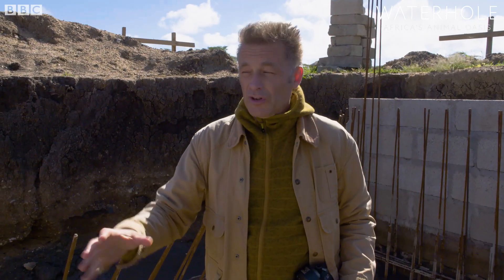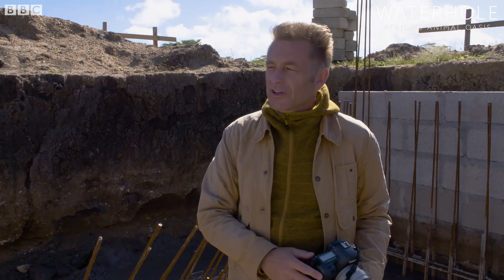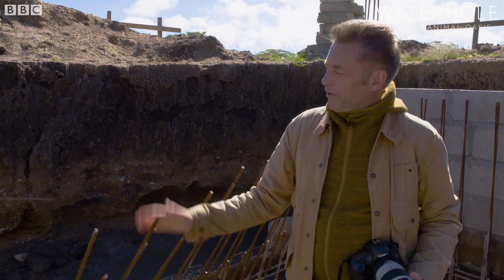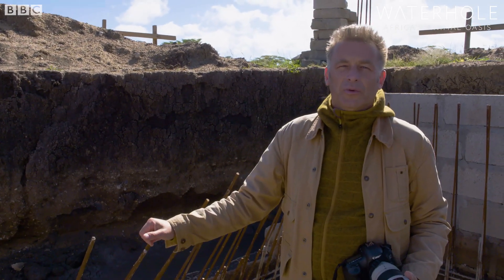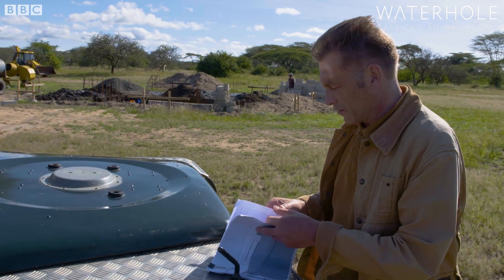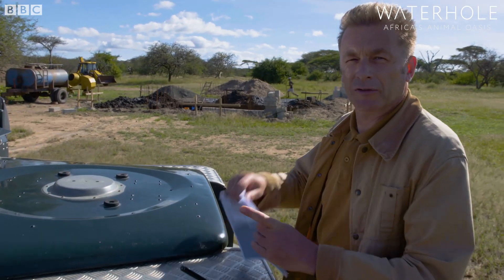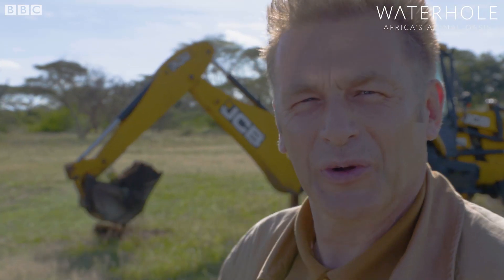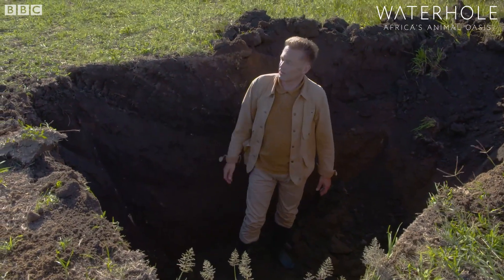Building The Waterhole (Behind The Scenes) | Waterhole: Africa's Animal Oasis | BBC Earth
If you build it, they will come! Take a peek at how this new waterhole in Tanzania was constructed.

Waterhole: Africa's Animal Oasis
In a world-first, remote cameras are half-submerged in a specially built waterhole in Africa. What secret animal behaviour and new science will be revealed? Water is vital to all life, but how does an ecosystem evolve around a brand-new source? Rigged with a state-of-the-art camera system to film around the clock, this new waterhole in a water-stressed region in Tanzania doesn’t just give a lifeline to wildlife. It also provides an extraordinary eye-to-eye view of the action as animals including lions, baboons, elephants, giraffes and cape buffalo gather around it. As the seasons shift, discover how water shapes the behaviour of Africa’s most iconic animals, and get a unique perspective on the inner workings of the African savannah.